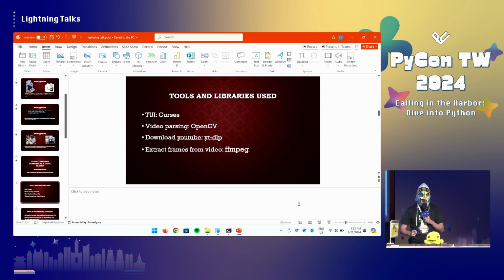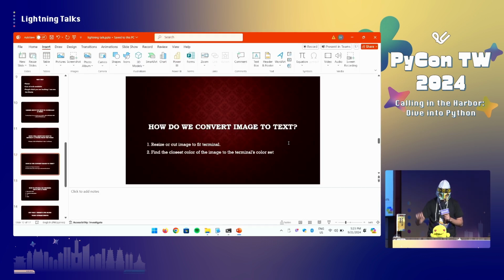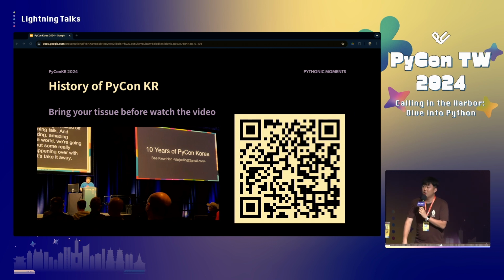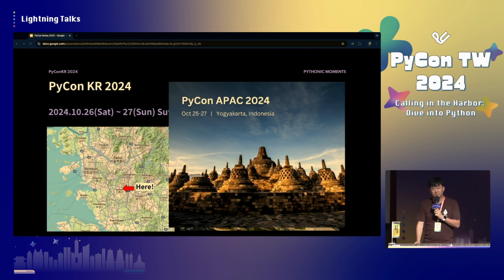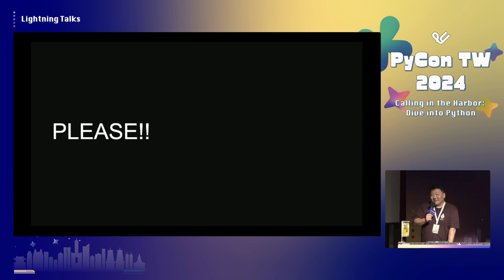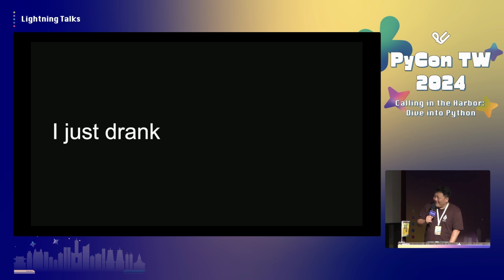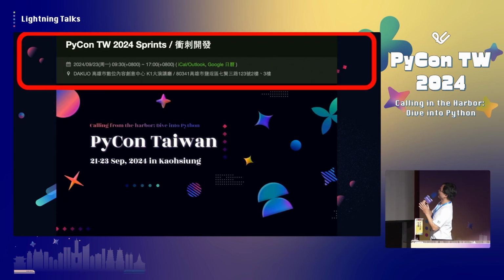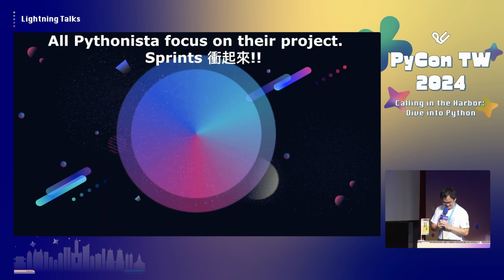[ DAY1 R0 ] Lightning Talks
Lightning Talks 是一個開放給所有人現場報名，且每個演講包含設置投影片僅限 3 分鐘的刺激活動。所有講者都是當天報名、當天抽出中選名單！讓所有人都有機會盡情上台大鳴大放電爆所有人雙眼！